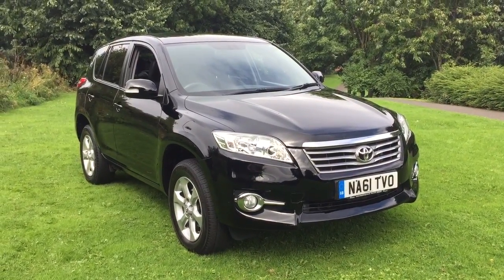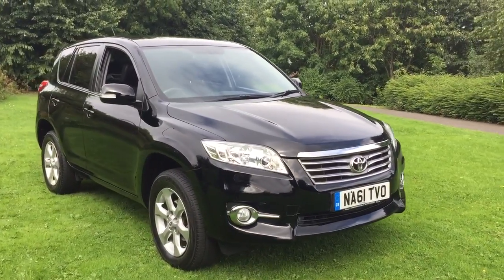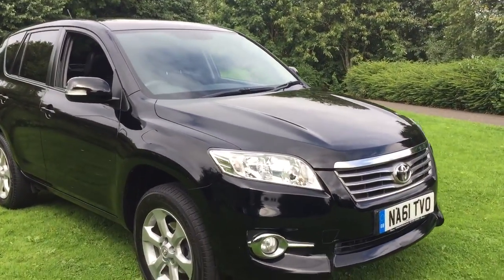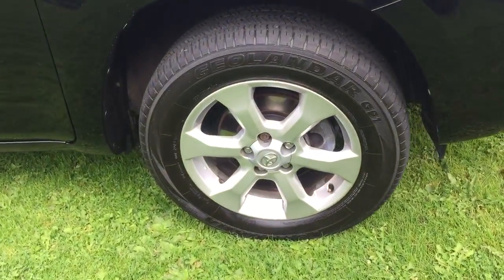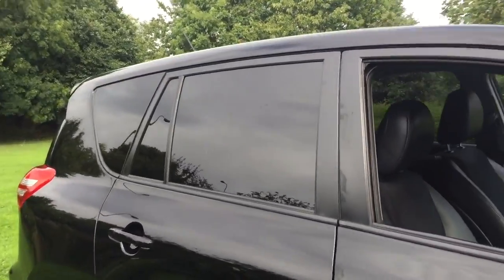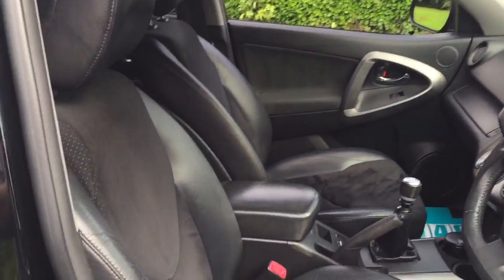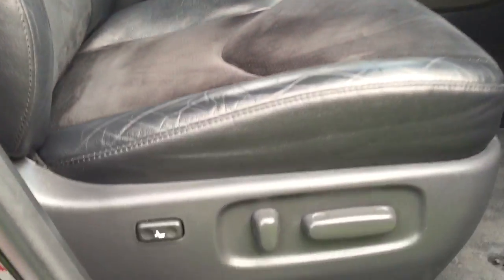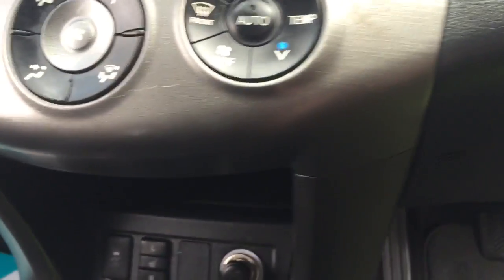2011 Toyota rav 4 2.2 d4d xtr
2011 Toyota rav 4 2.2 d4d xtr by dowstorey